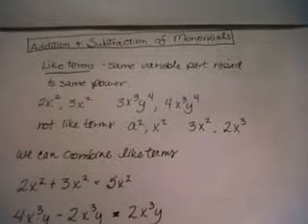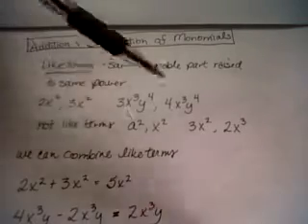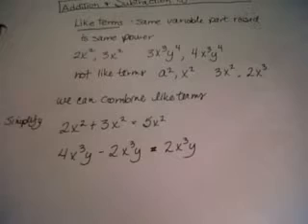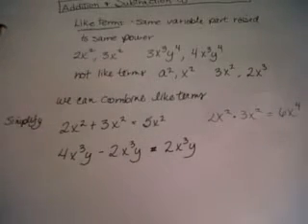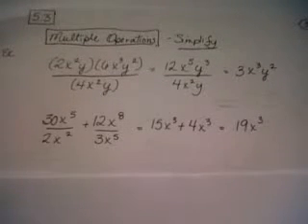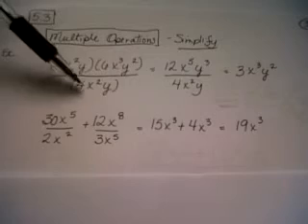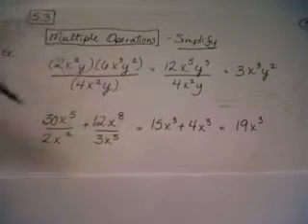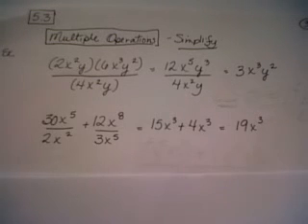combine like terms